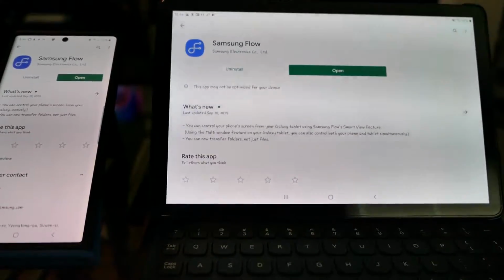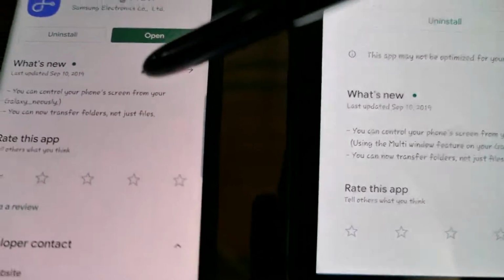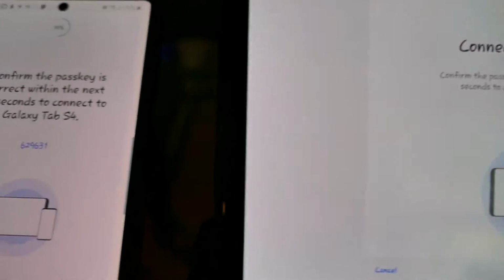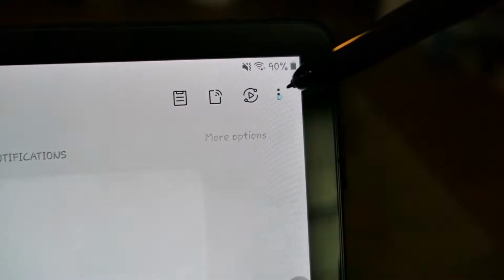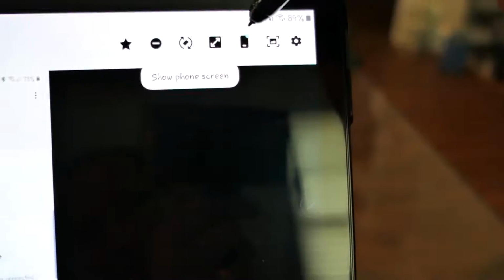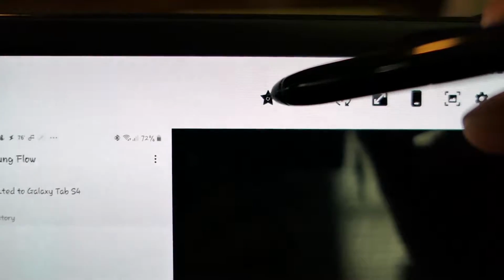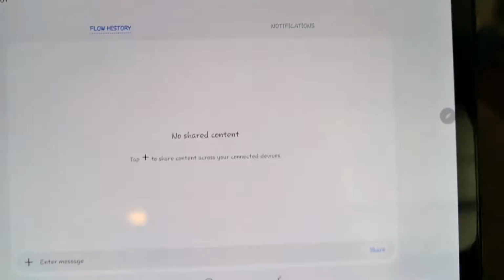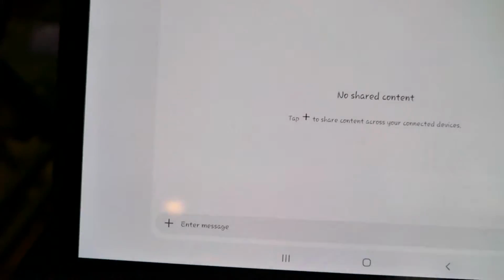How to mirror Samsung Note 10+ to the Samsung Galaxy Tab S4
In this video, i'll demonstrate how to mirror a Samsung Note 10+ screen to a Samsung Tab S4 tablet and control the phone from the tablet.